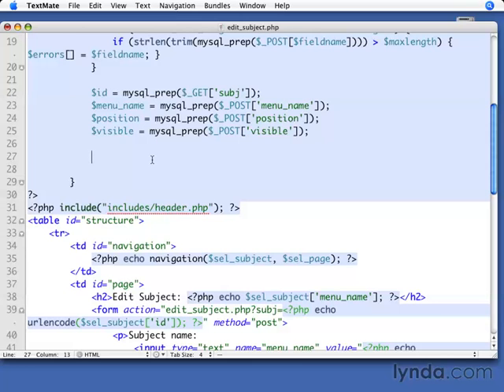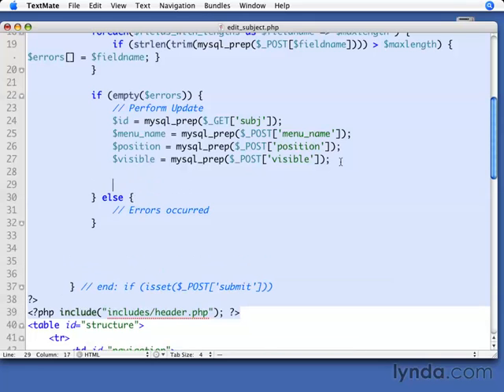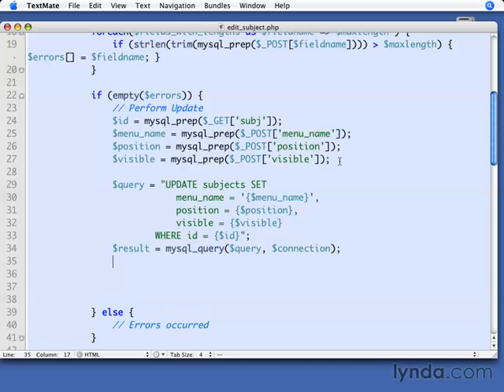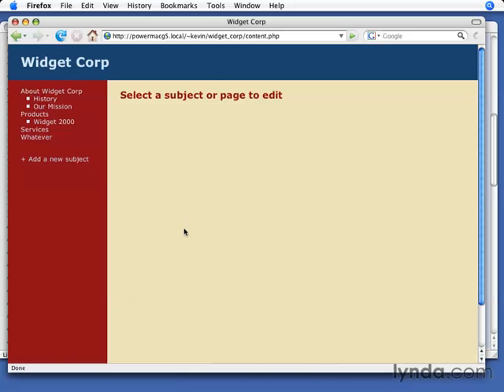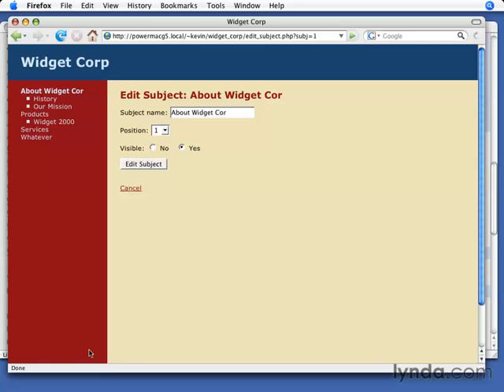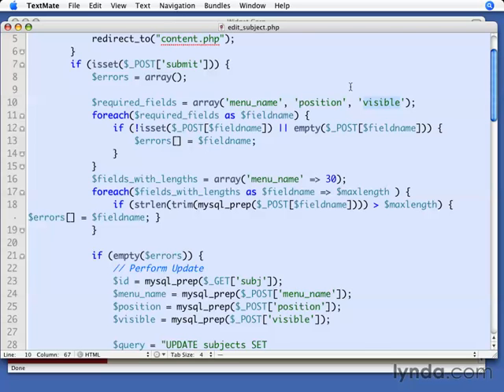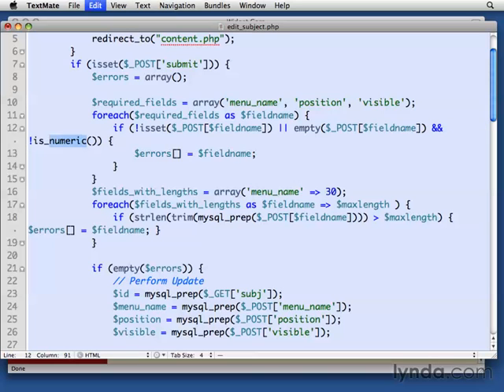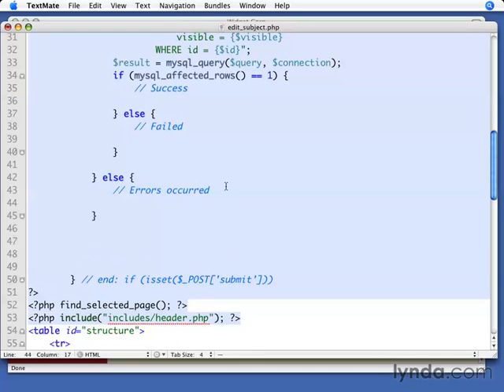PHP with MySQL Essential Training1311